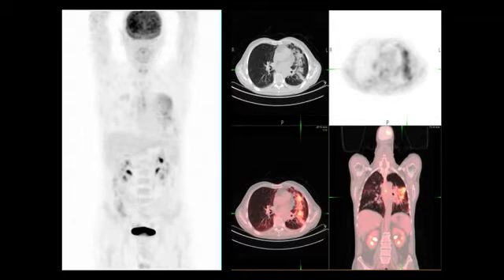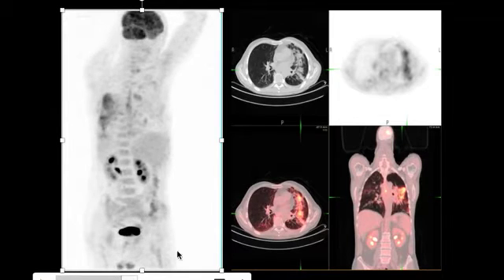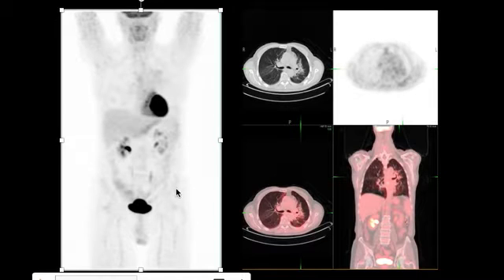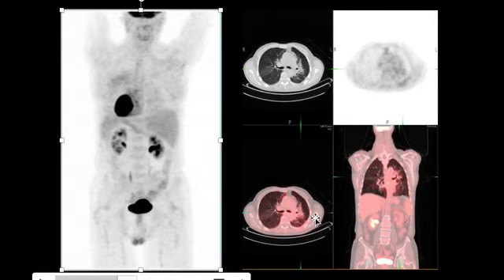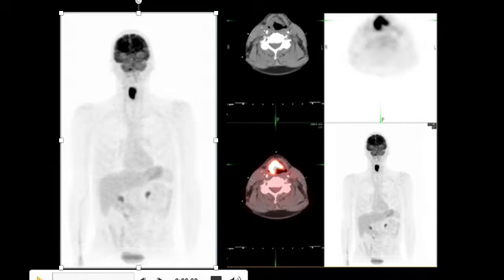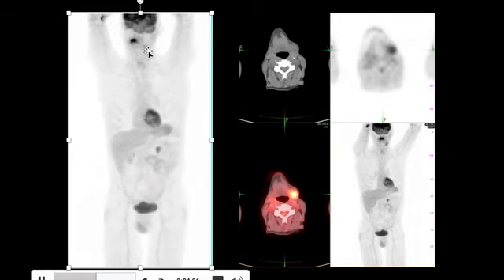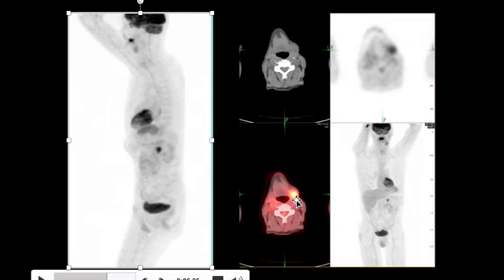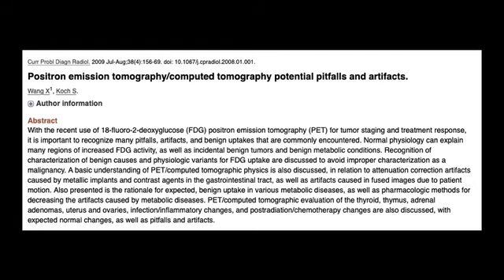Radiation Pneumonitis and Sialadenitis